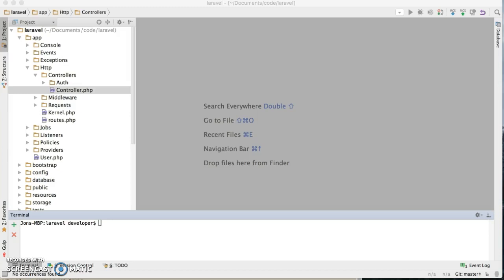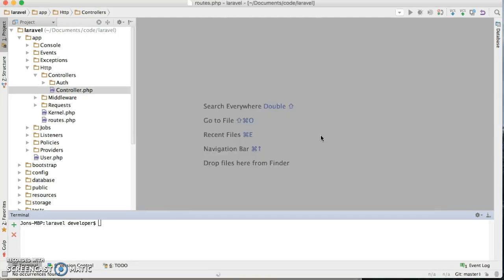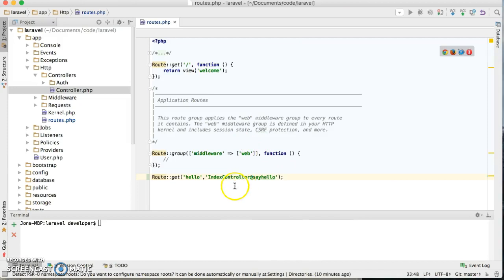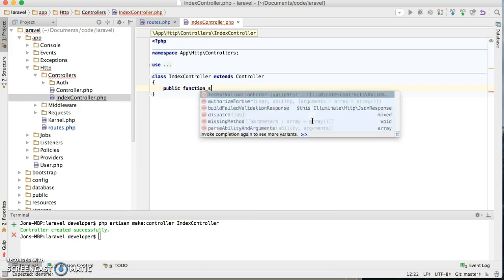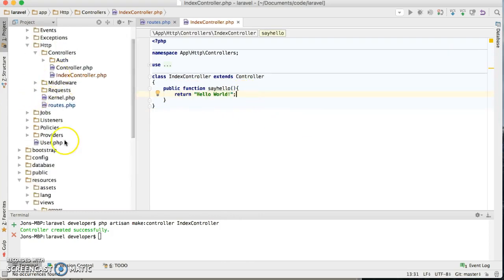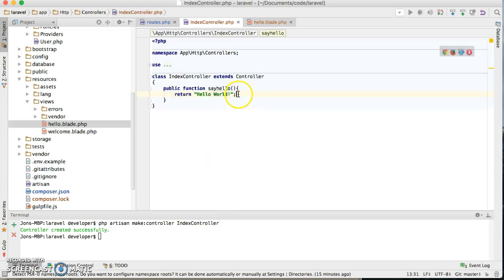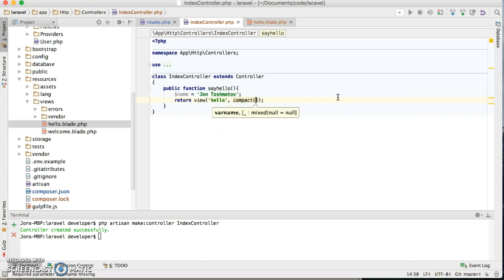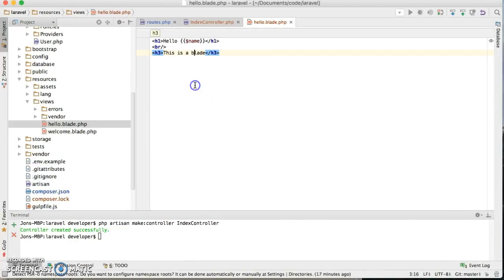Hello World in Laravel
We create a simple Hello World page in Laravel. Create a route, controller and blade